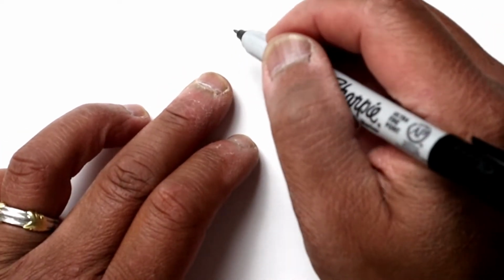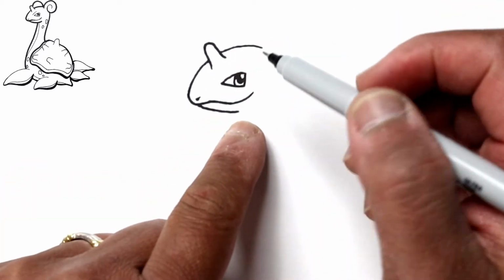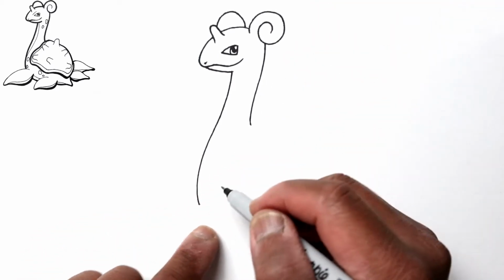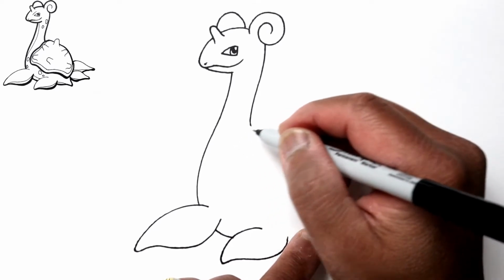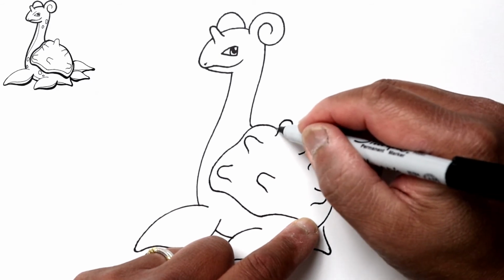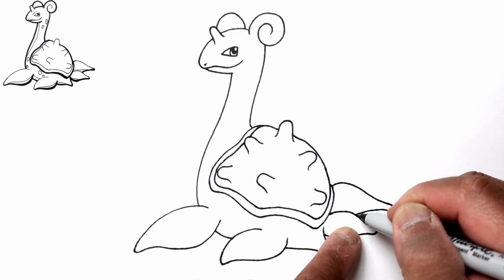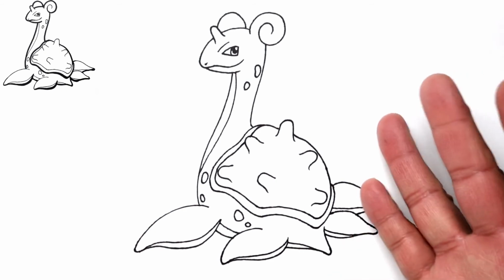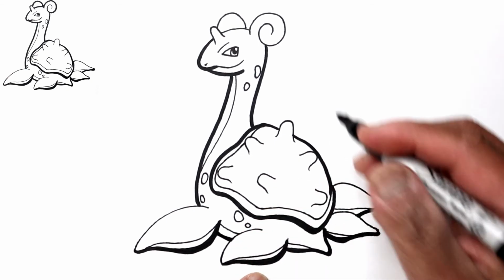How to Draw Pokemon LAMPRAS Step by Step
Learn how to draw the Pokemon LAMPRAS with this easy step by step tutorial! Enjoy!

For more step by step drawing videos please click the link below to subscribe and ring the notification bell for future videos (I try to post a new video every day at 2pm.)